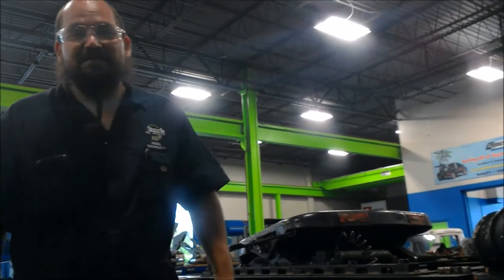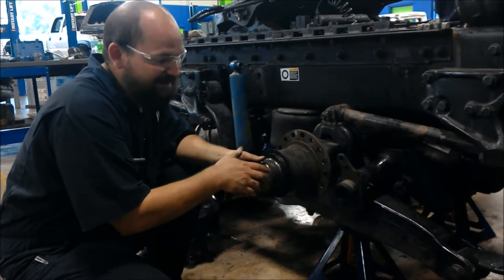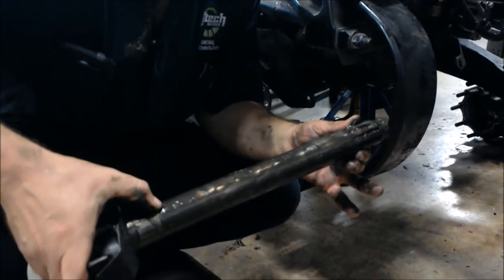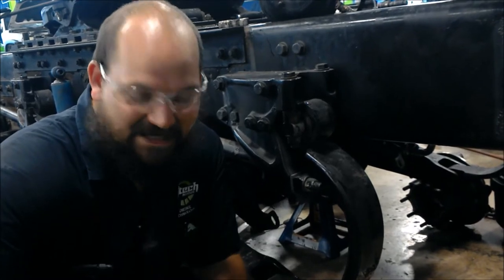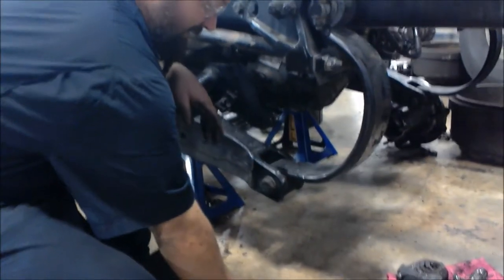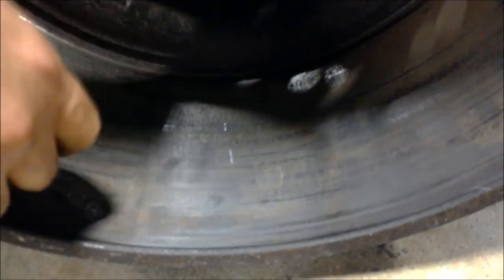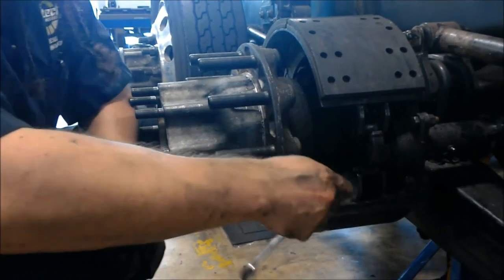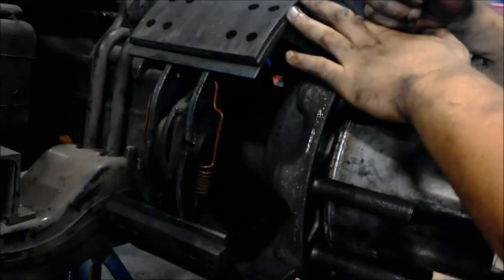Foundation Brake Inspection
Basic Inspection of the foundation brake system.